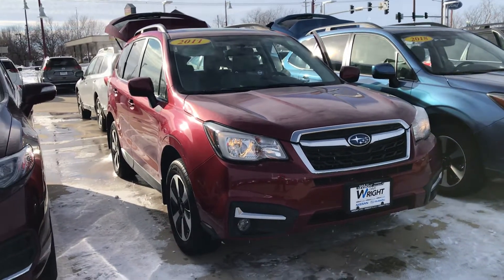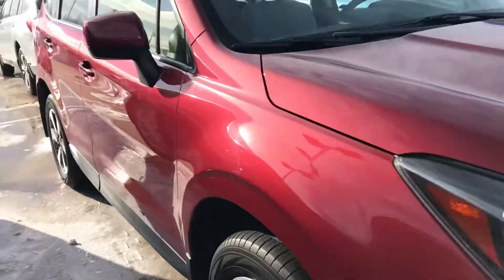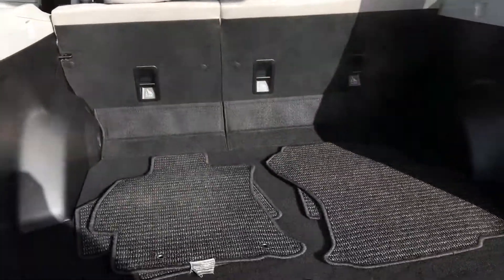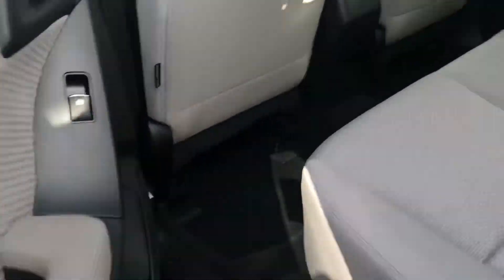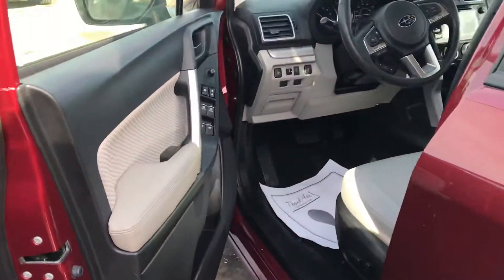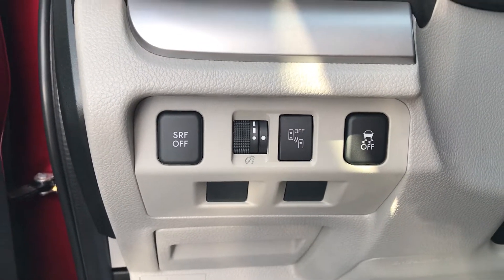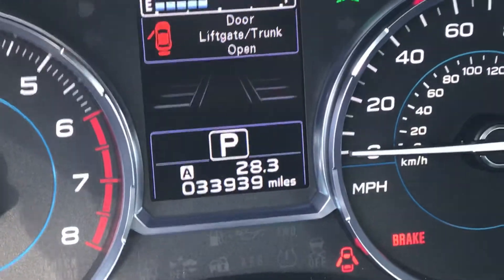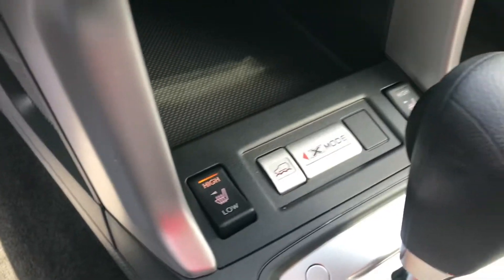2017 Subaru Forester Prrmium